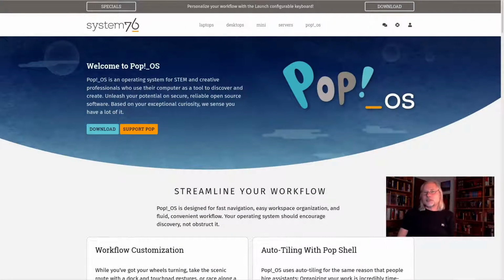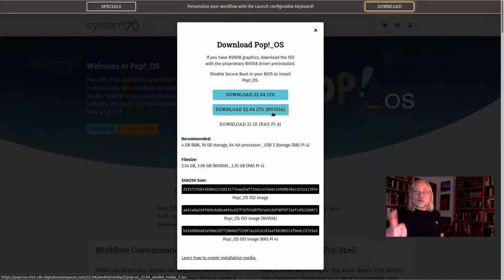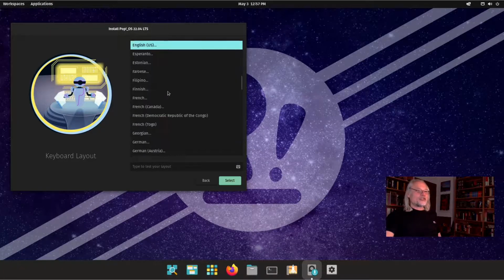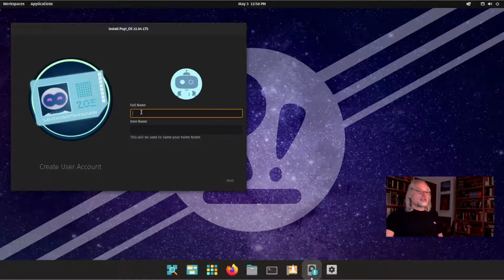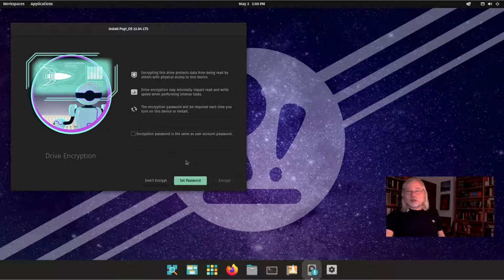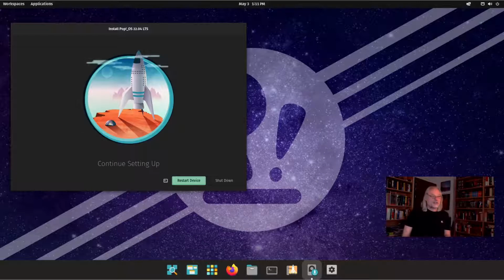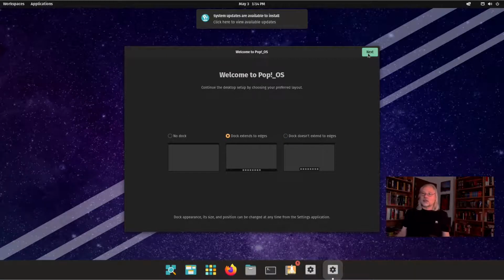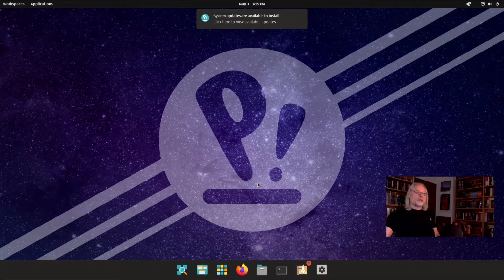How to install Pop!_OS ( Pop OS ) 22.04 - For Linux Beginners - 2022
In this video I show you how to install Pop OS (Pop!_OS) very easily
Pop  is based on Ubuntu 22.04. This  OS  is perfect for Linux Beginners.